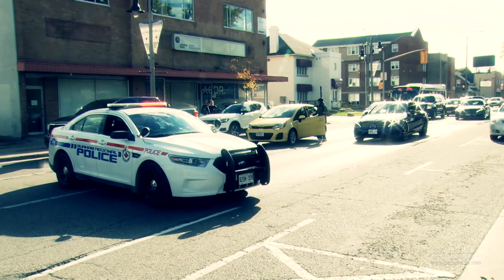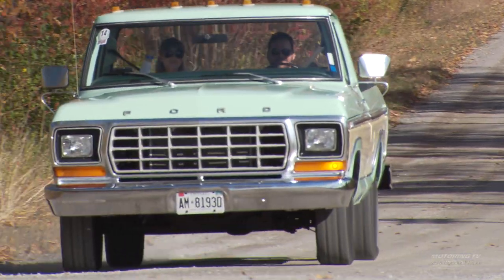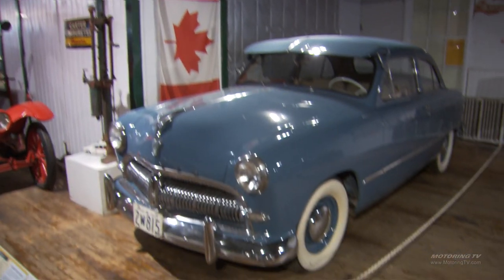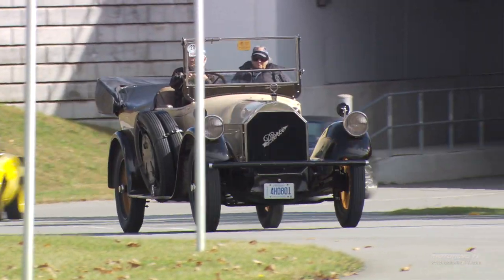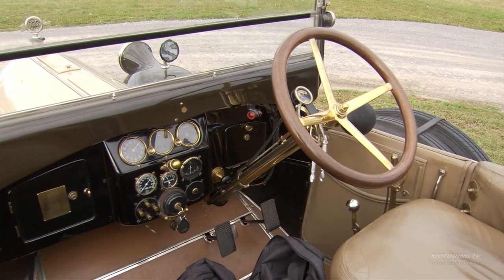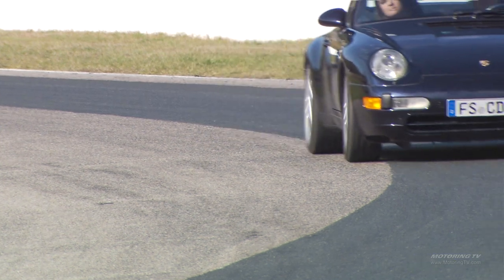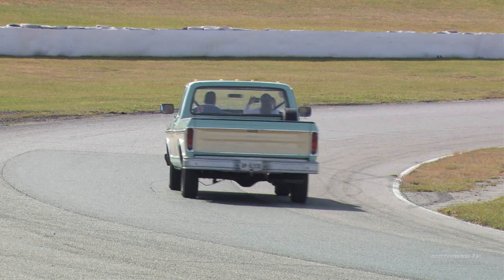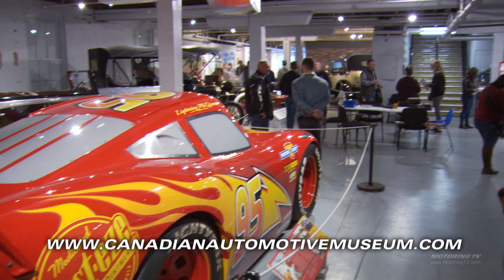We Visit The Canadian Automotive Museum - Motoring TV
We've come to Oshawa Ontario to check out the Rally Durham and Canadian Automotive Museum, maybe the best kept automotive secret in Canada and that’s a shame.